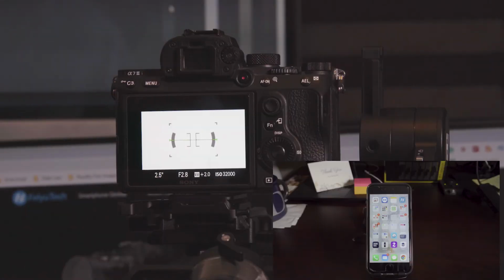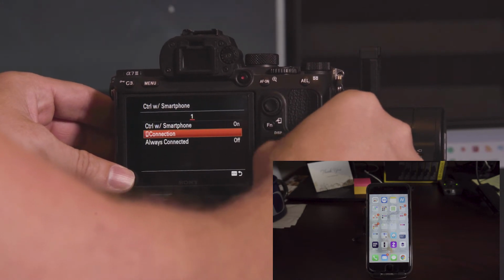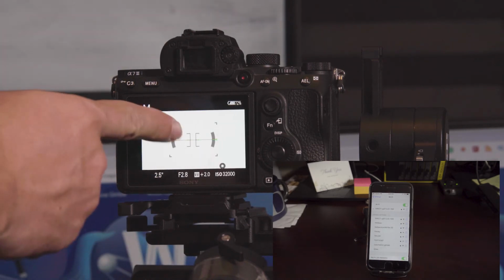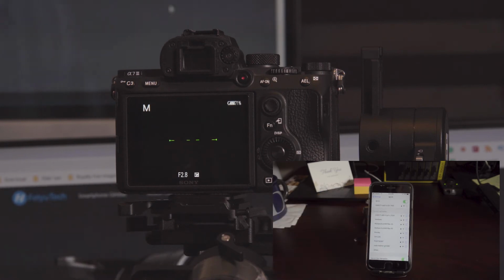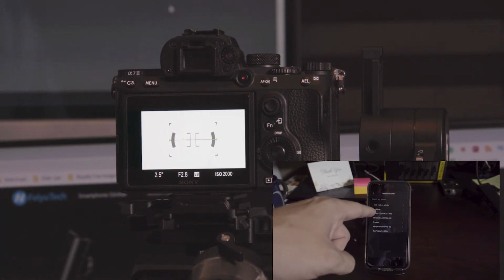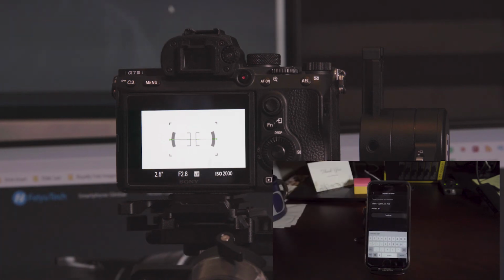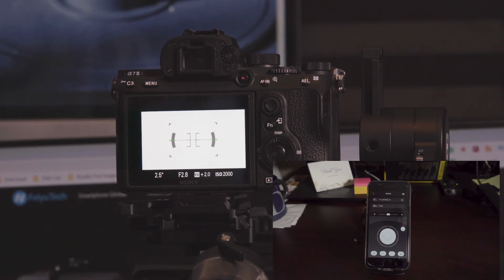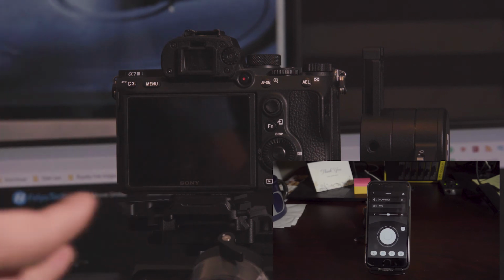Feiyutech AK4500 How To Use Time-Lapse Function & Connect To The App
I show how to use the Ak4500 time-lapse function. I also show how to connect the camera wirelessly to the phone and app all at the same time so you can control your camera.

Cameras